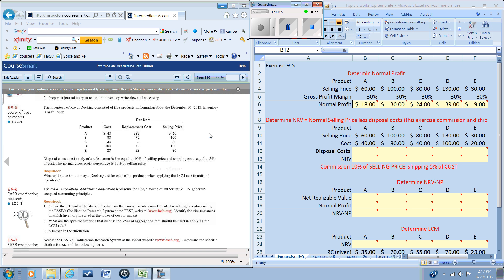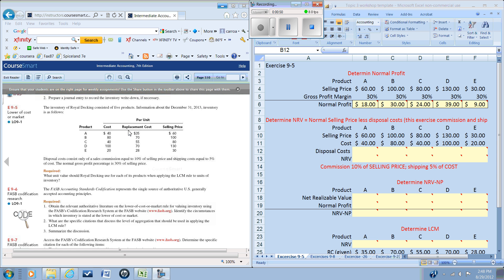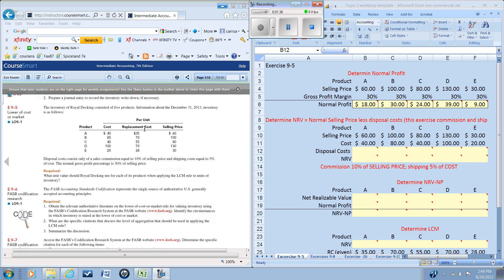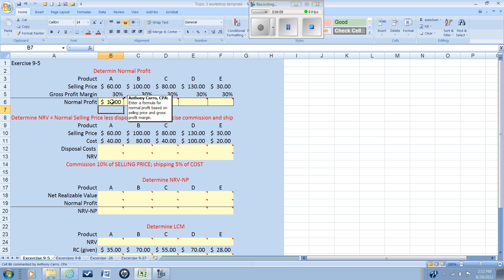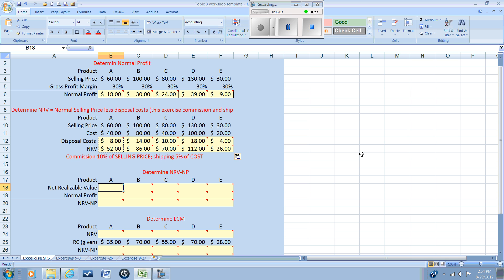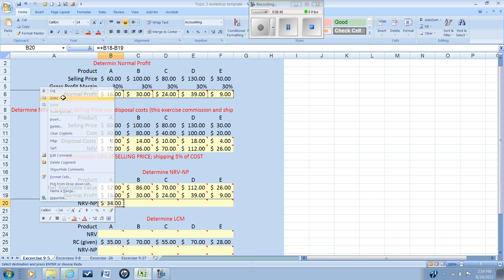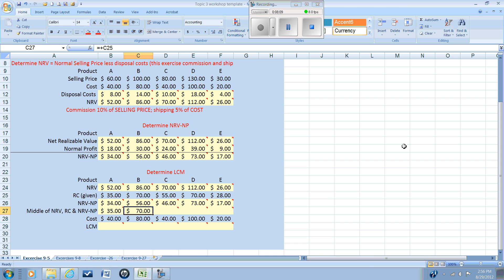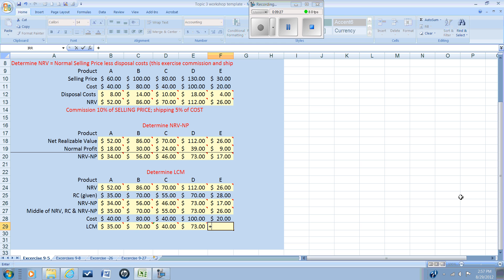Applying LCM Rule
From topic 3 workshop